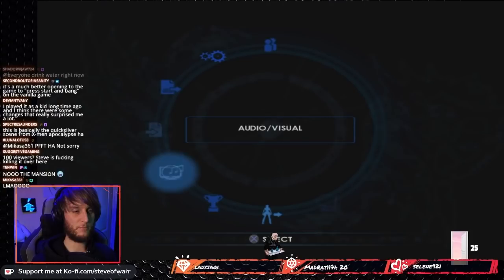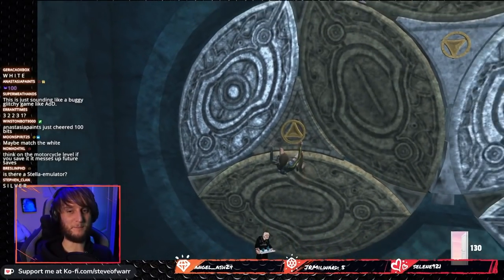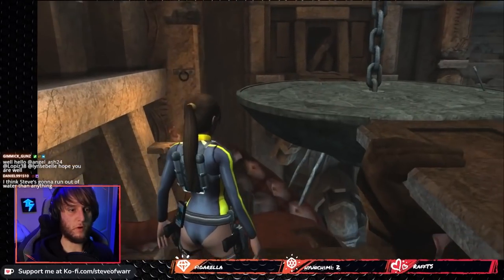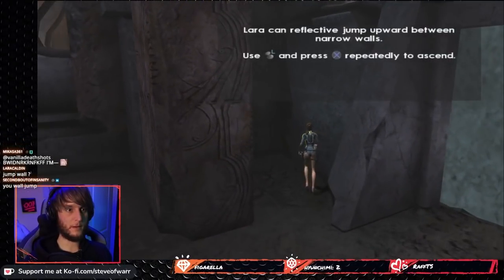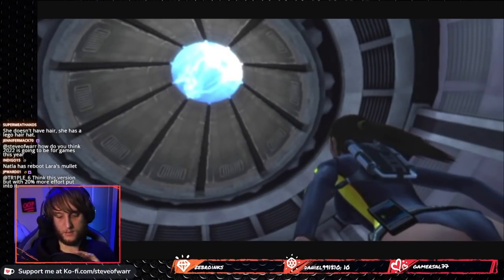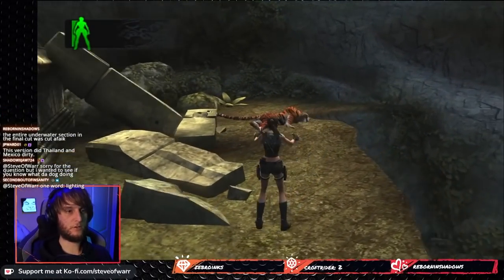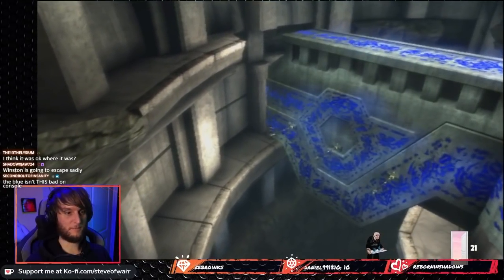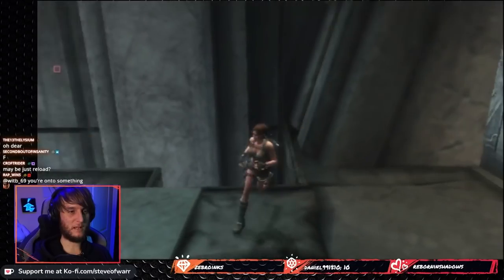Tomb Raider Underworld: PS2 Port Stream || Part 1 || - SteveOfWarr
-- SEE PINNED COMMENT FOR UPDATE --
Is this the most CURSED port of a Tomb Raider game in existence? LET'S FIND OUT!
Originally broadcast on Twitch 19/01/22